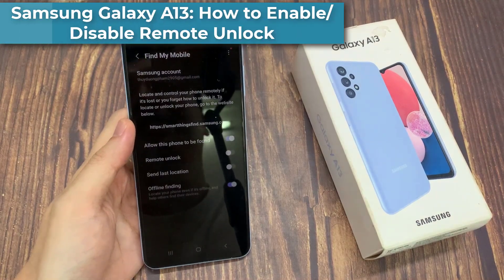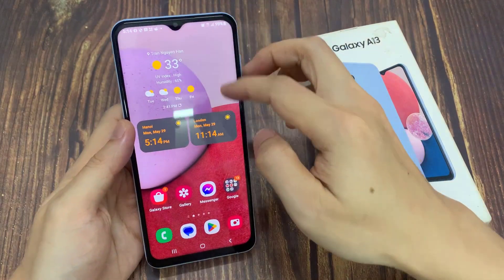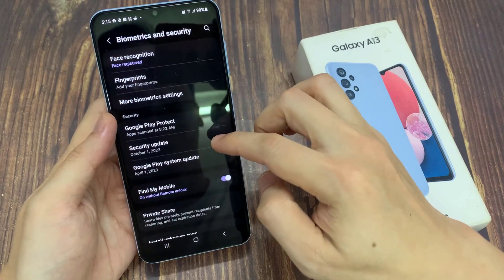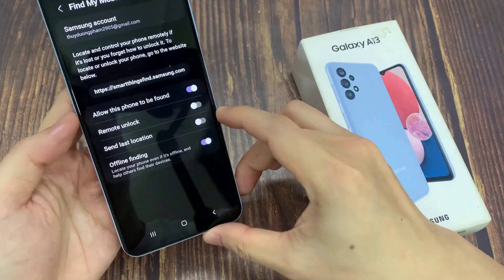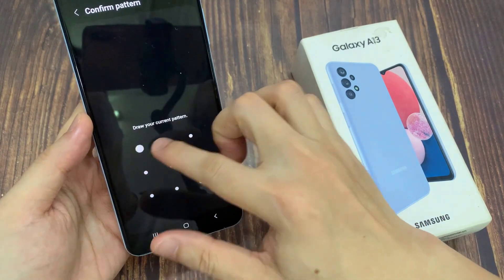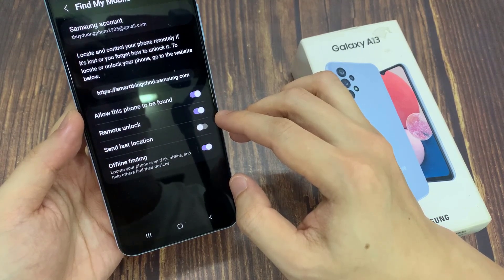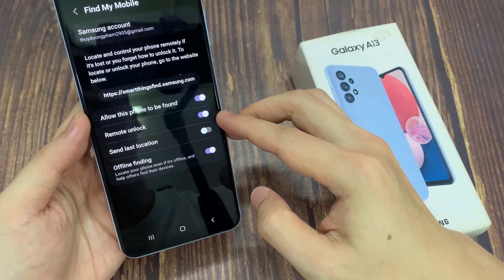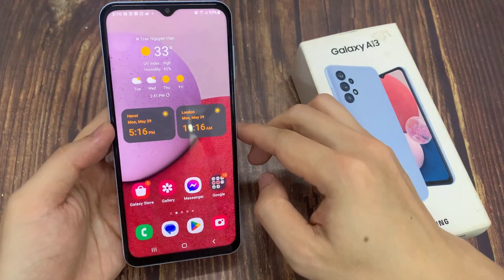Samsung Galaxy A13: How to Enable/Disable Remote Unlock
Learn how you can enable or disable remote unlock on the Samsung Galaxy A13.